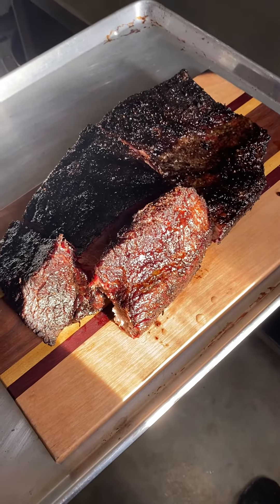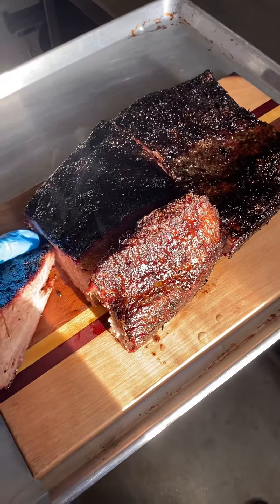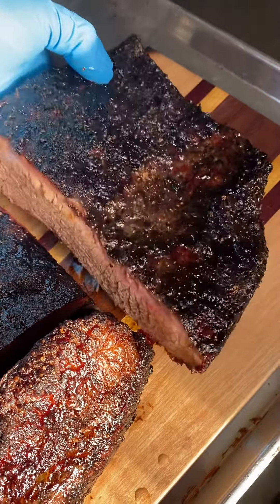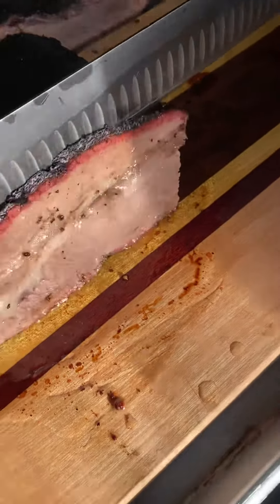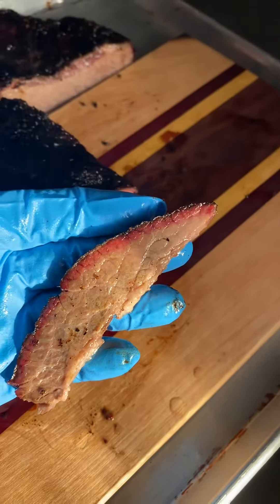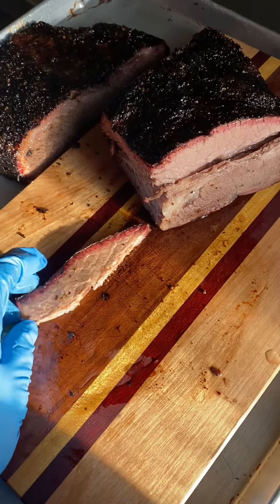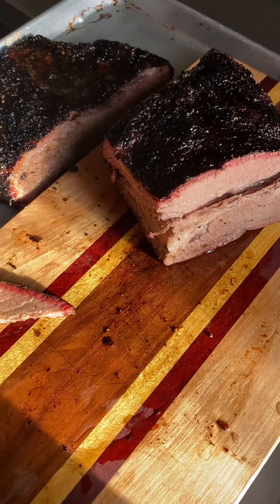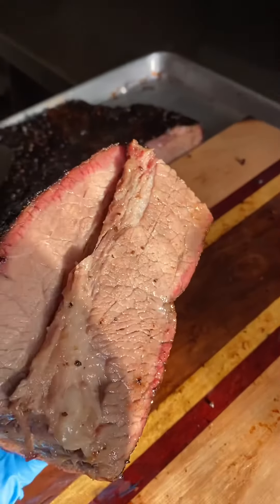Brisket Tuesdays!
Here you go. We made this, for you.  It’s amazing!  We hope you enjoy it. It’s some of our best work.  It is one of our (many) products and we are proud of it. Free samples today and every day!

502 Willow Street, Brookdale Nova Scotia.

If you own a store or if you have a suggestion for a store that could carry this product, vacuum-packed and fully cooked (to be warmed up at home in the bag in a pot of water), we want to hear from you.

This product will be available for resale soon, to a limited number of boutique stores.  Thoughts?